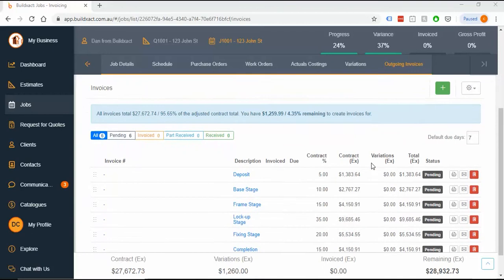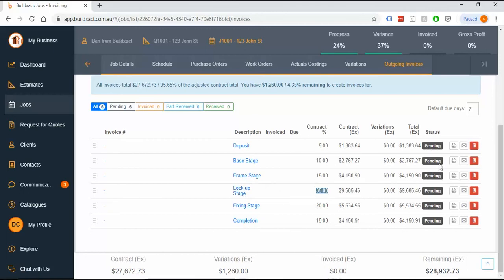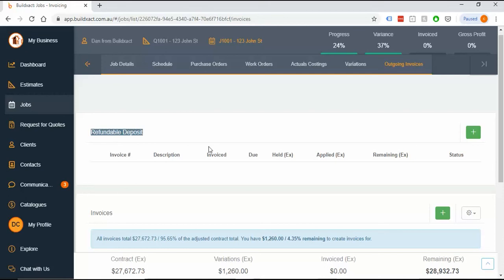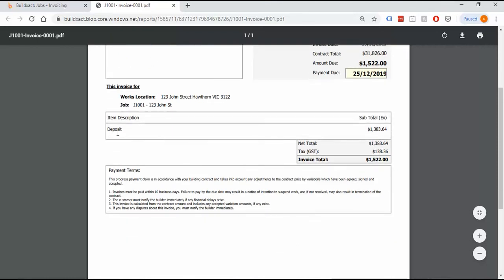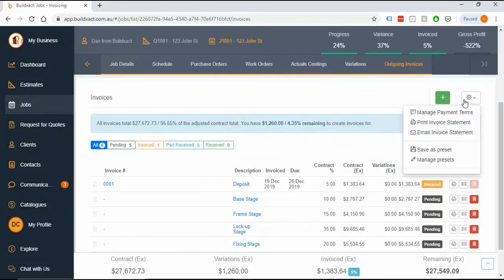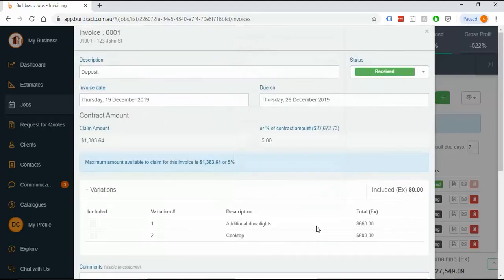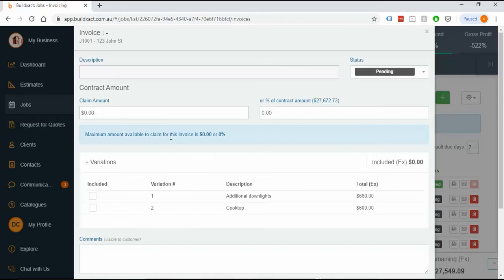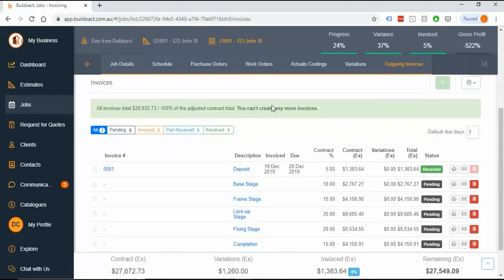How to use contract invoicing in Buildxact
This video covers contract invoicing. This includes presets within Buildxact, altering stages, refundable deposits, as well as handling billing variations and tips and tricks for accounting users.